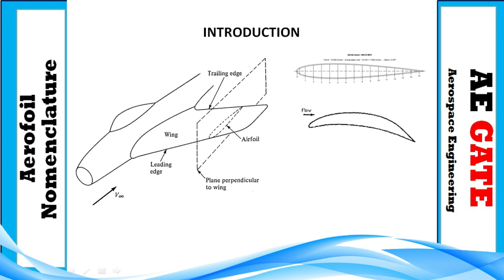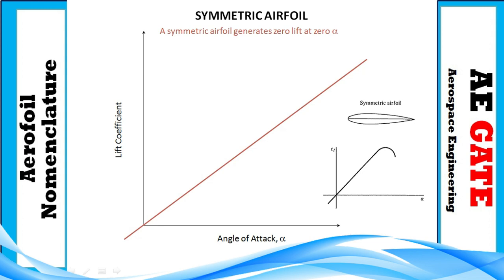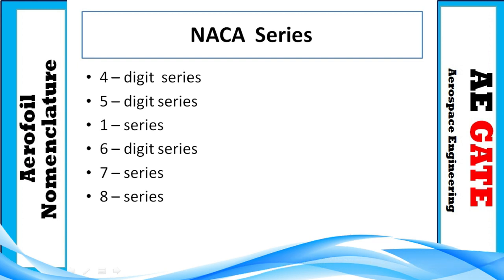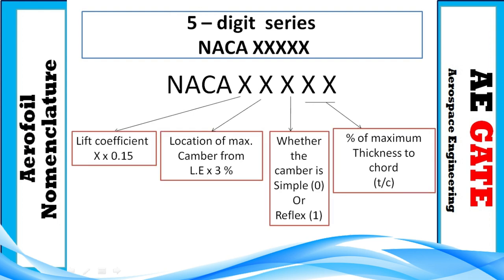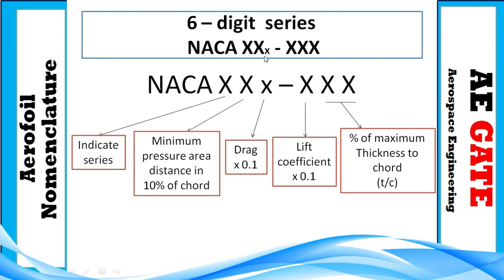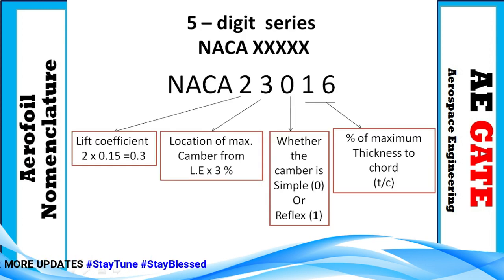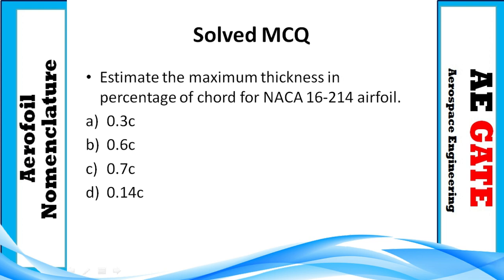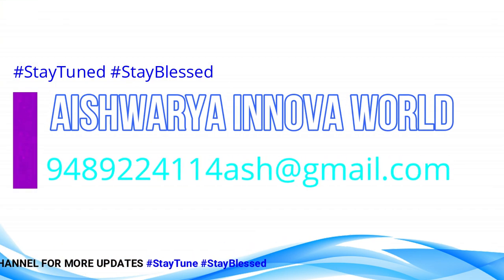Airfoil Nomenclature || NACA SERIES || Solved MCQs || GATE Aerospace Engg || Innova World